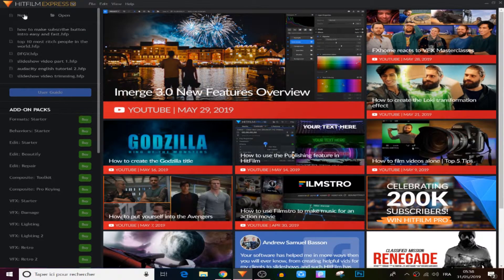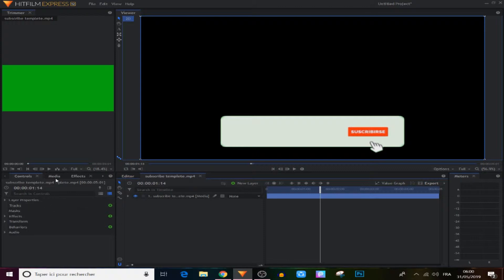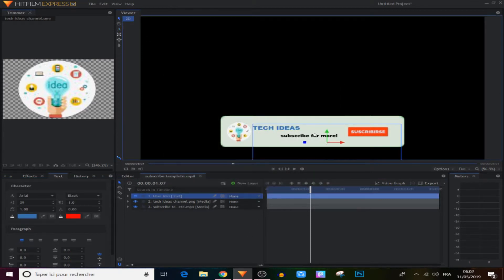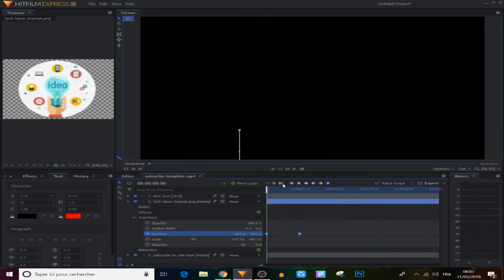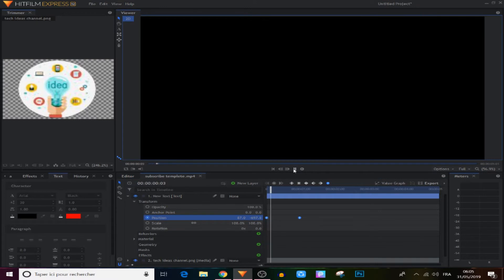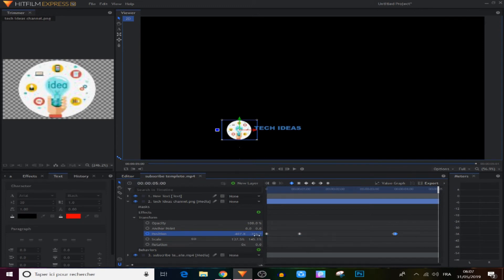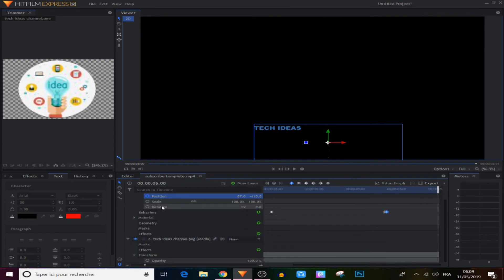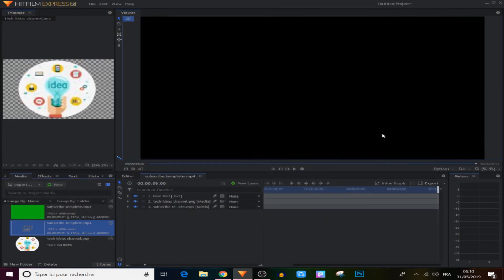how to make subscribe and bell icon intro in hitfilm express and save it as composite shot 2019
this video tutorial is about how to make subscribe and bell icon or how to subscribe and bell icon intro for your youtube videos in very easy and professional way in hitfilm express also atutorial about how to save a composite shot  aand use it for latter,

this video show you how to make :
# save compositshot in hitfilm
# how to keyframe in hitfilm